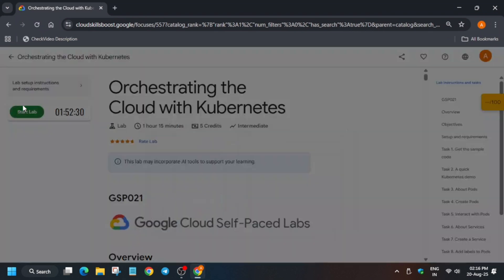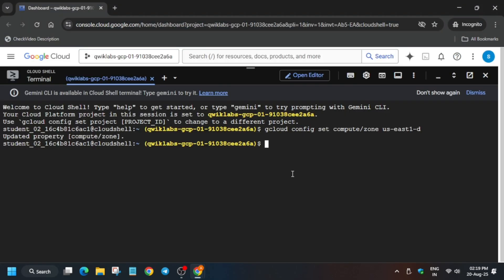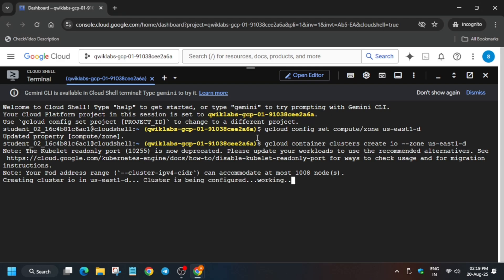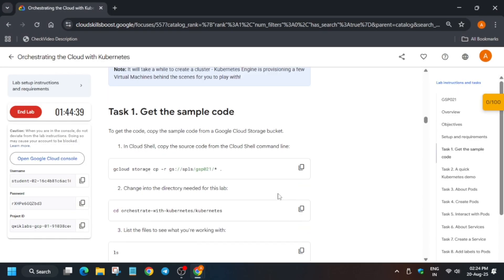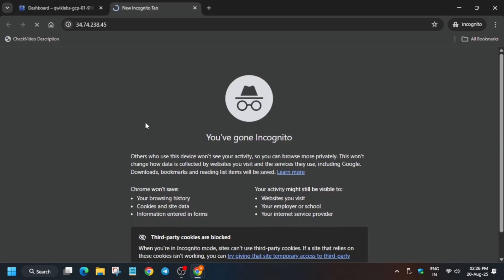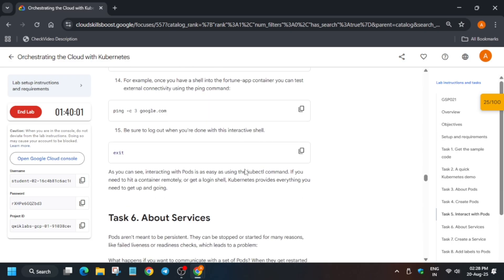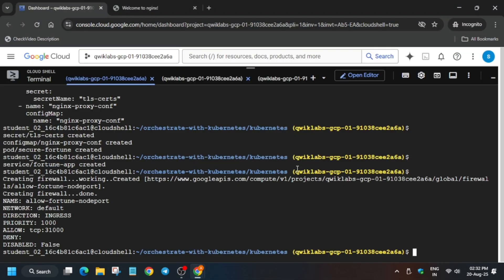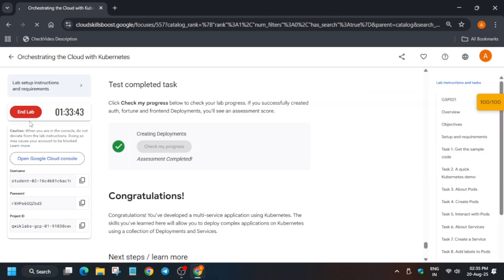Orchestrating the Cloud with Kubernetes |NEW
🔍 Common Queries
qwiklabs
arcade facilitator